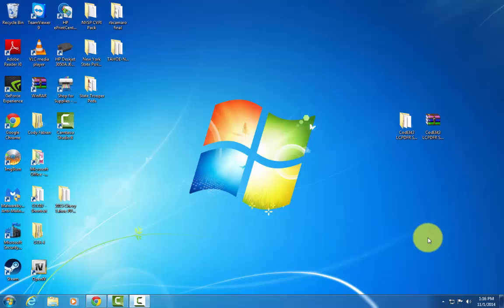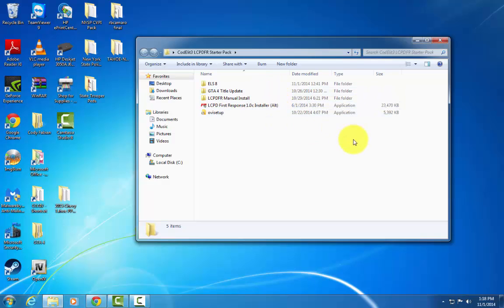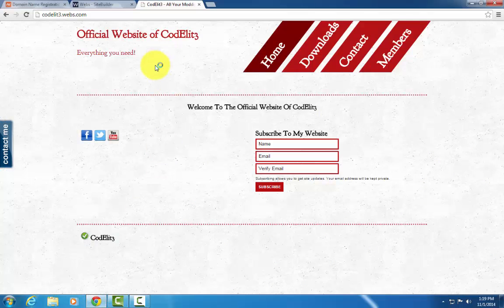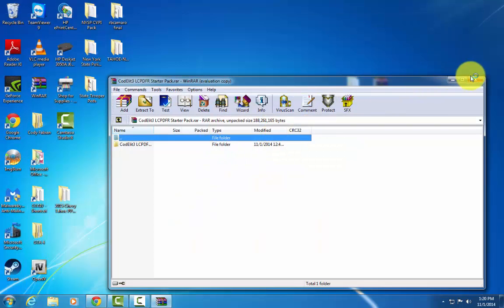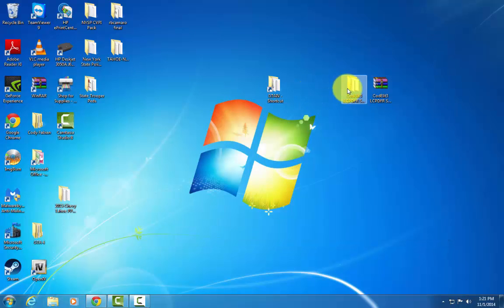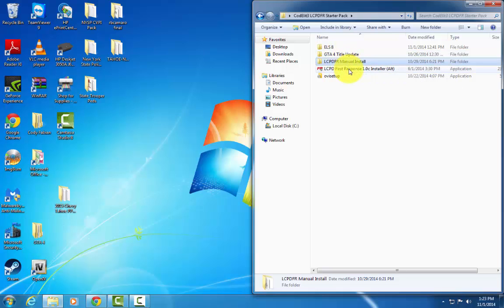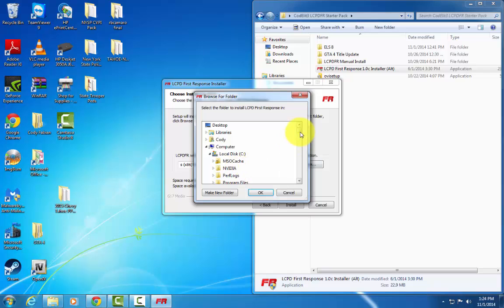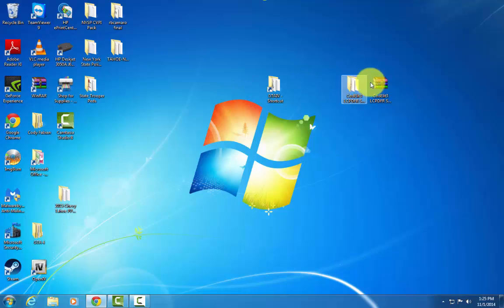How To Install LCPDFR 1.0c & ELS v8 + Error Fix